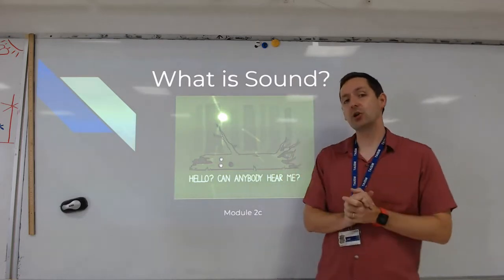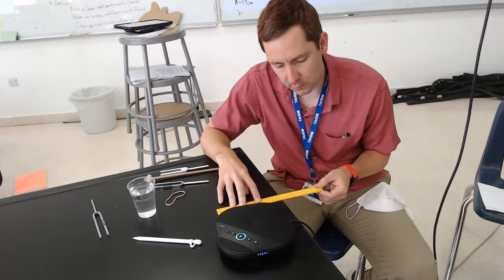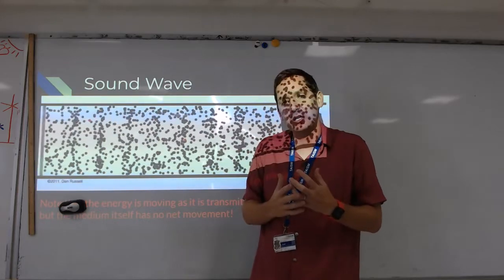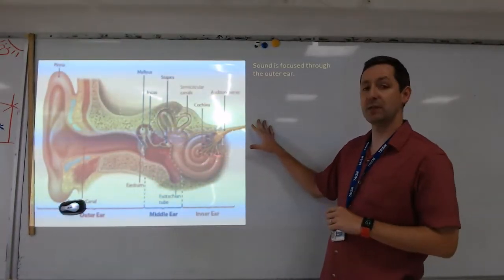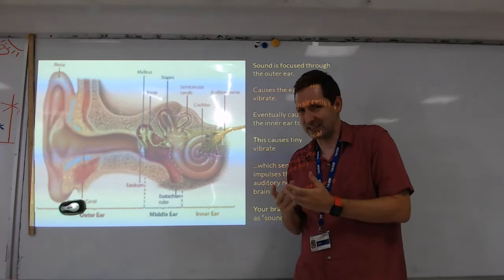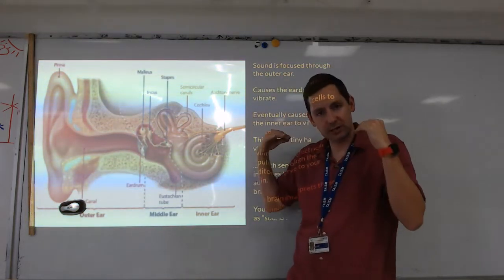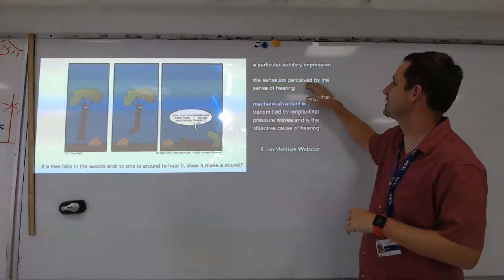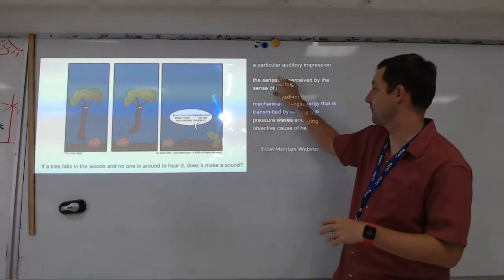What is Sound?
This video uses our observation and understanding of waves to help us understand what sound is.  DOES a tree that falls in the forest make a sound if no one is around to hear it?  Find out in this video.